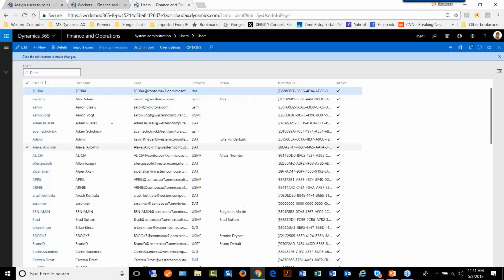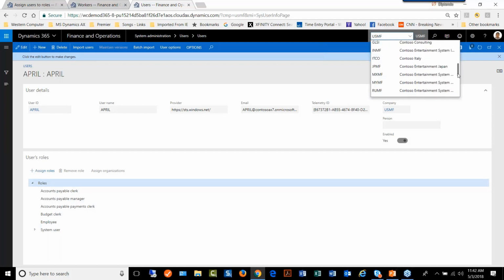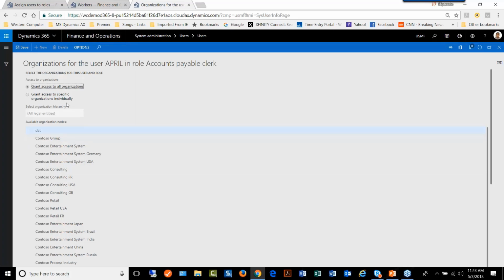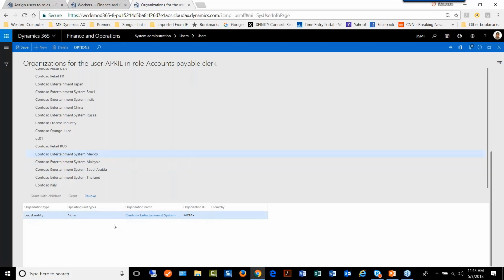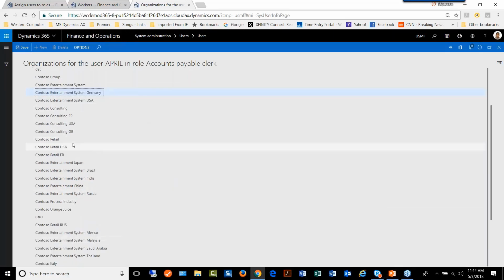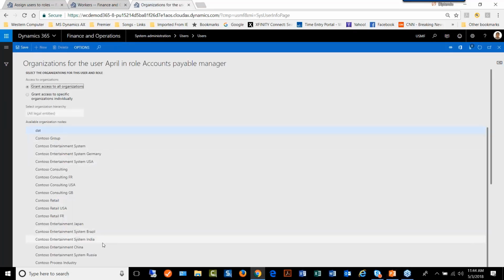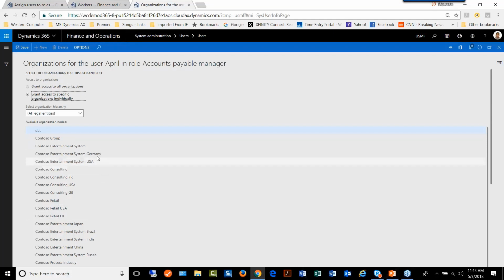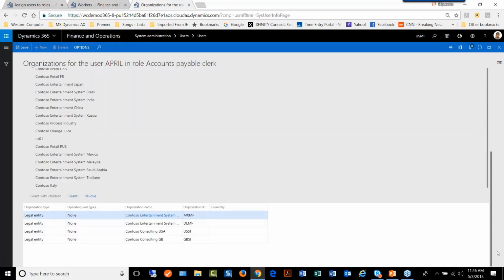Can Users Have Different Roles in a Multi-Company Scenario? | Q&A Series | Western Computer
This week's question: In a multi-company scenario, can users be given a role in one company and a different role in another company in the Security module in Dynamics 365 for Finance and Operations - Enterprise Edition? Answered by Diptendu Basu, Western Computer's Senior AX/D365 Solution Architect.